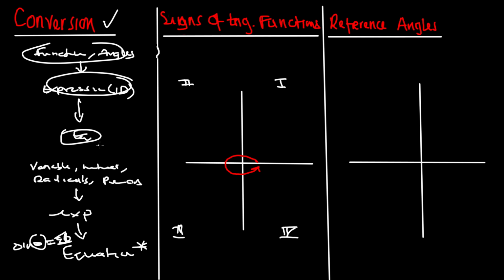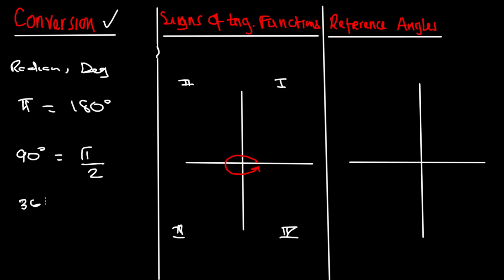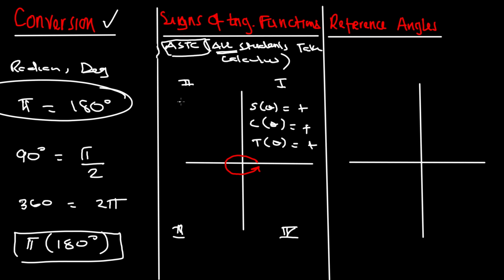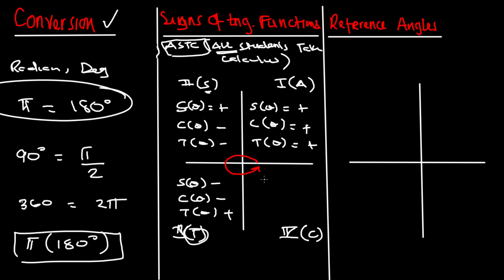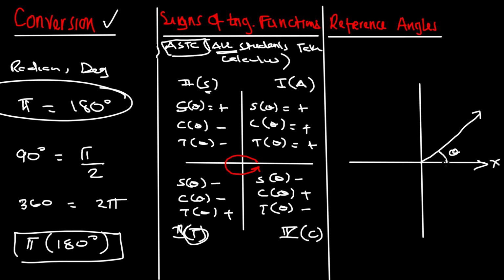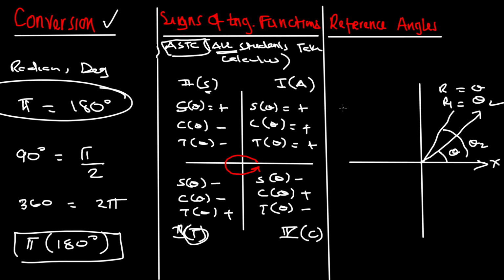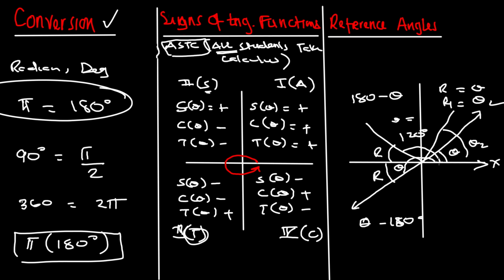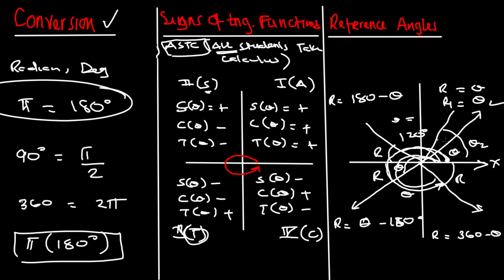006 Trigonometry - Conversions, Signs & Reference angles